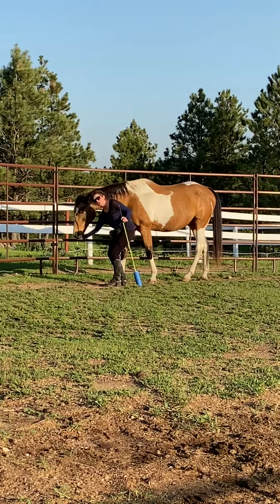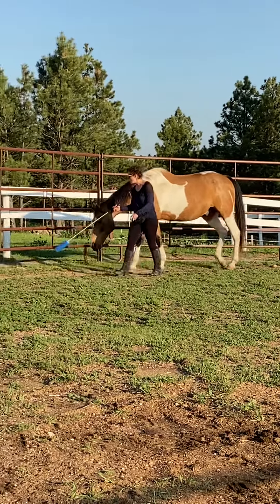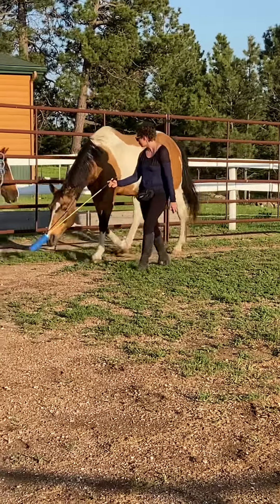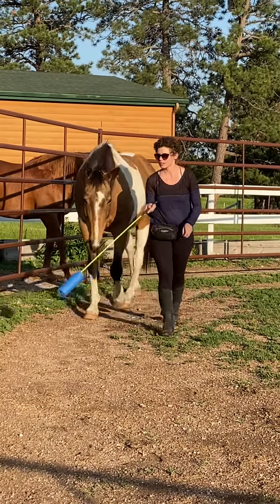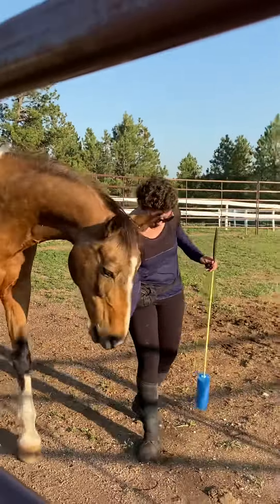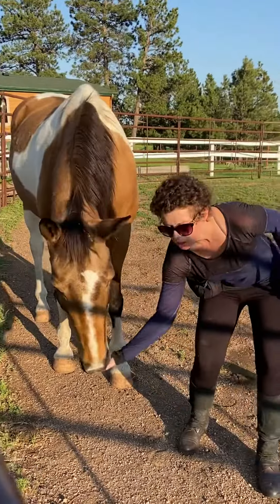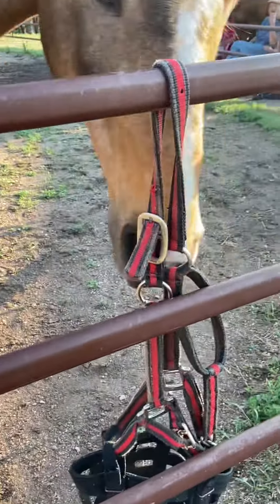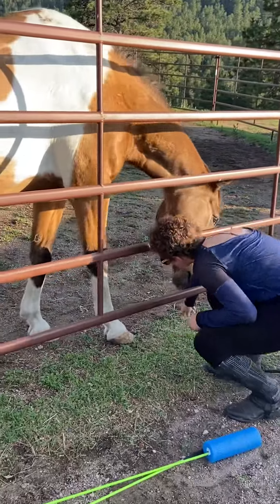Sam Forest long target